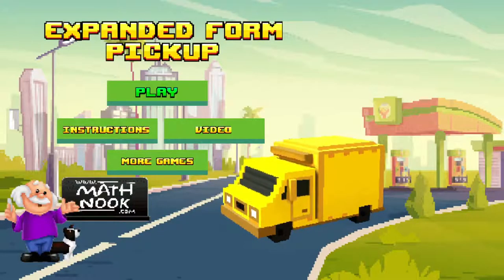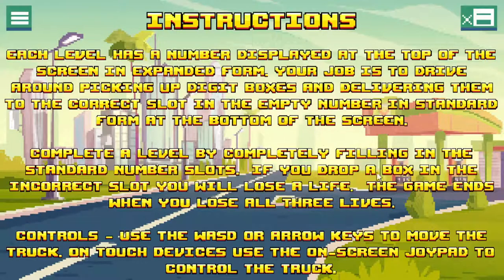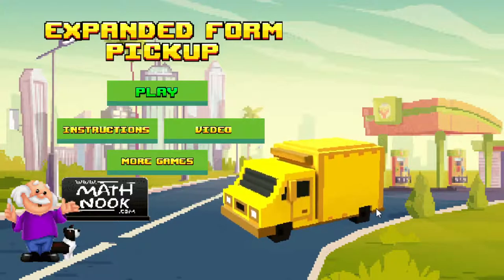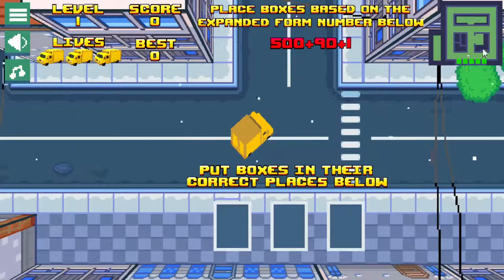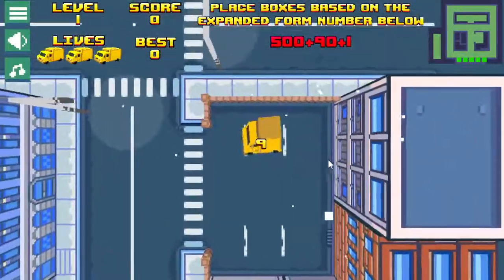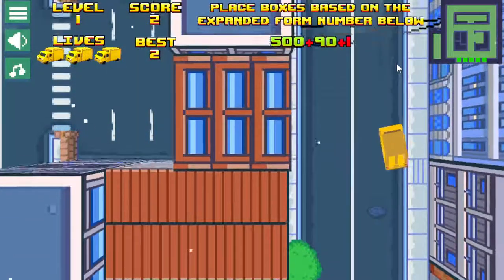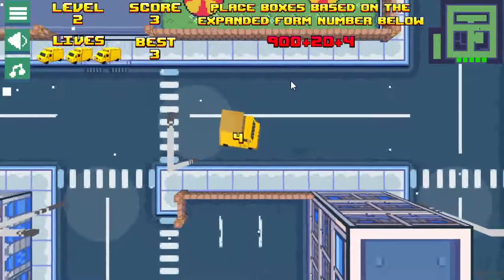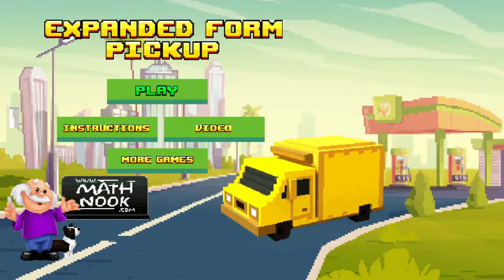Expanded Form Pickup Math Game Overview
Overview of how to play MathNook's Expanded Form Pickup math game.  Free to play without any membership or sign-up required.  This game can be found by clicking the Place Value text link in the Games by Category section towards the top of MathNook's main page.